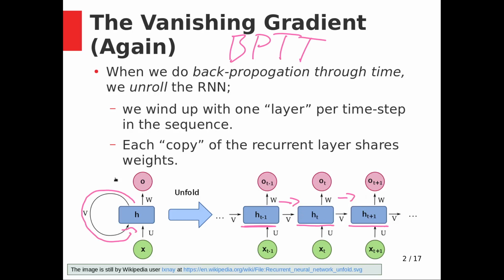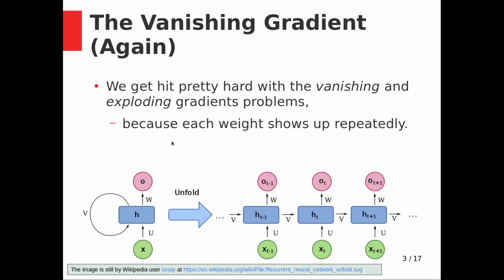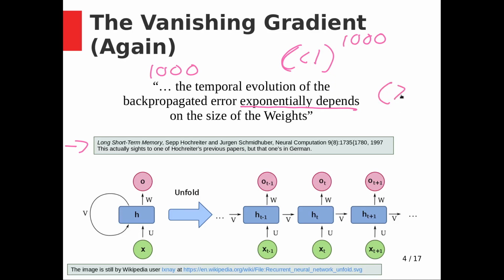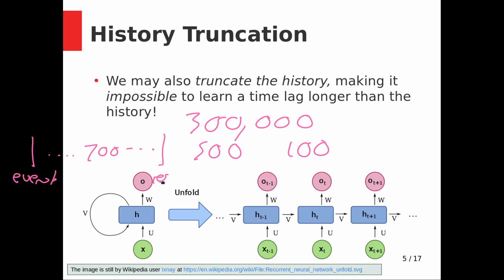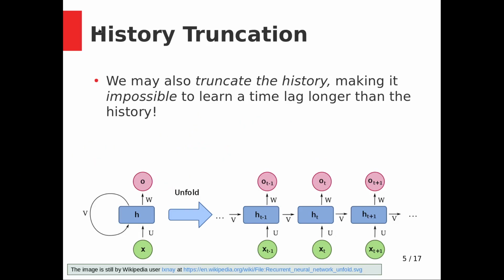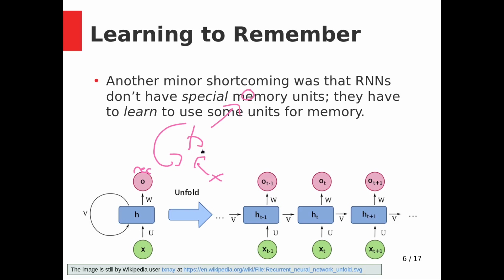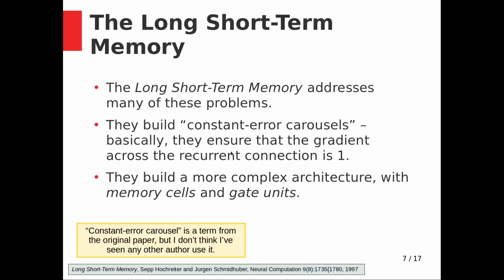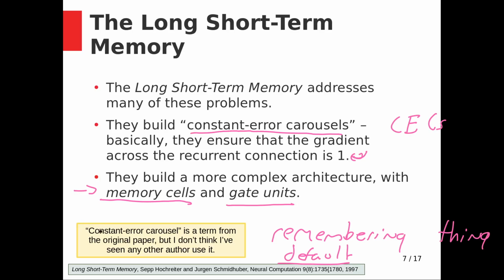The Problem with RNNs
We review the problems with Backprop-through-time in vanilla RNNs, and introduce LSTMs